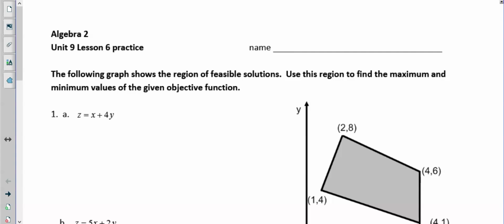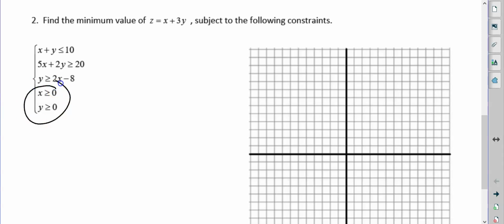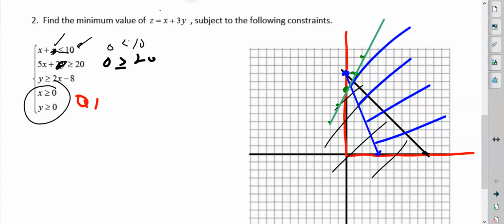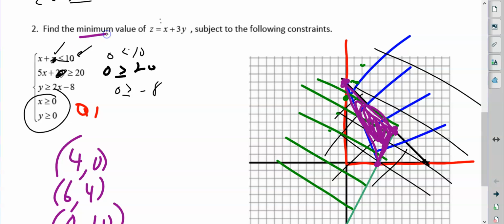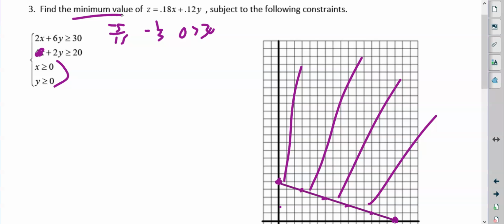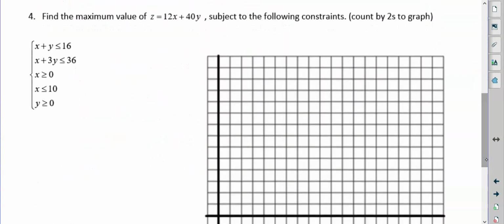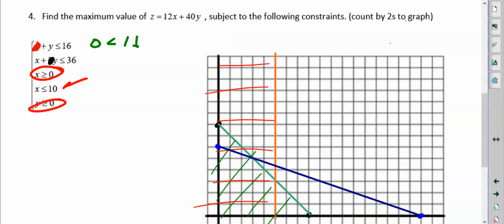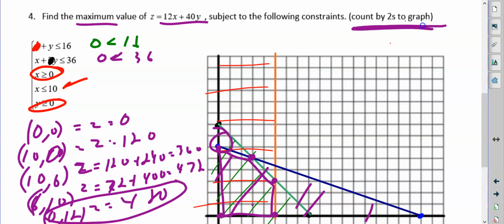Alg 2B 9 6 HW